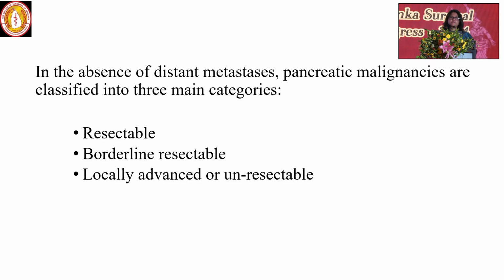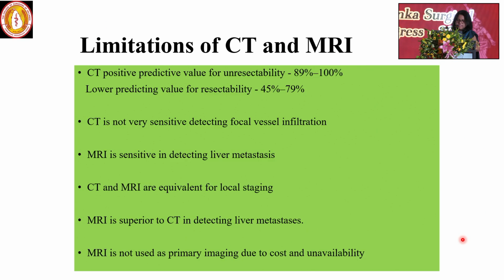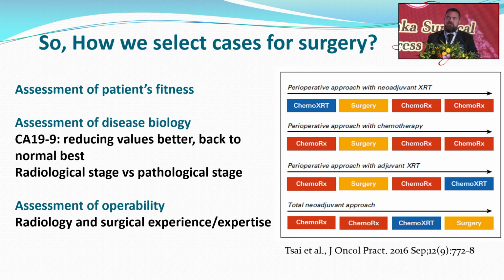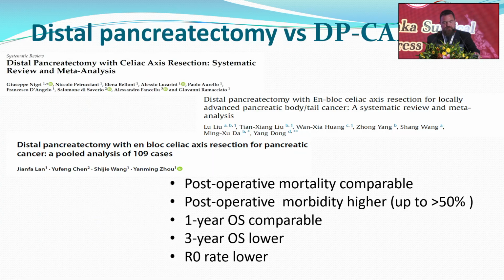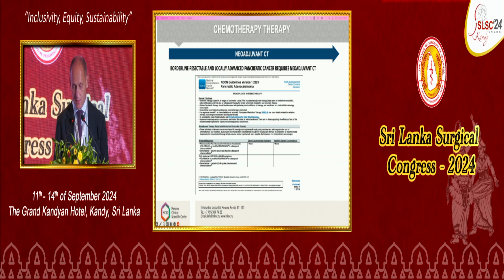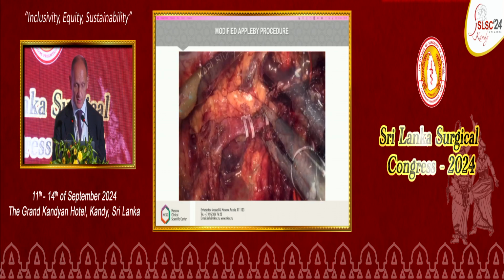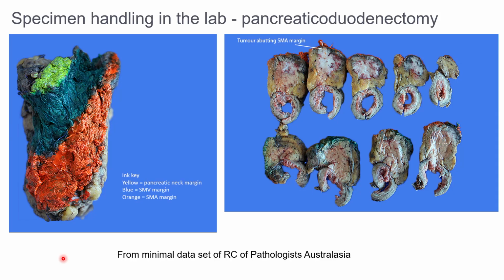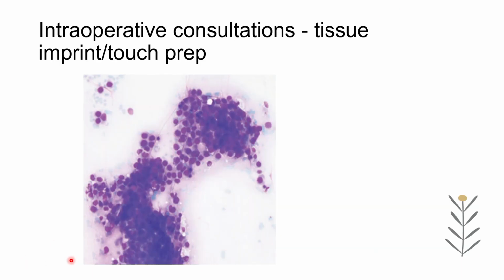Sri Lanka Surgical Congress 2024 - Symposium 23 - 14th September 2024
Approach to borderline resectable and locally advanced pancreatic cancer Radiological definitions and what to look for in imaging